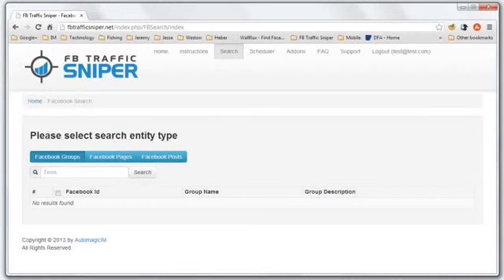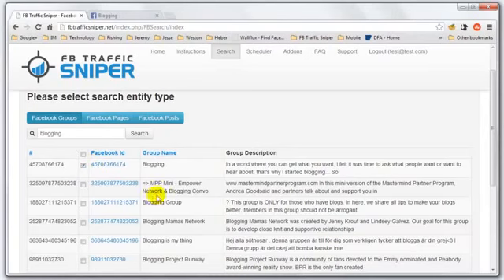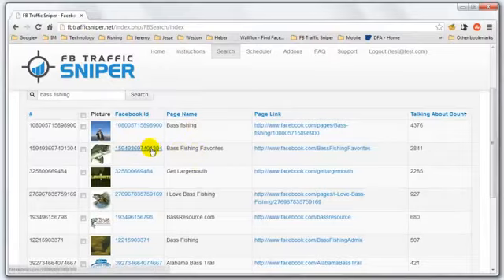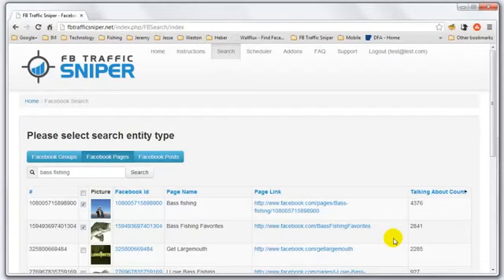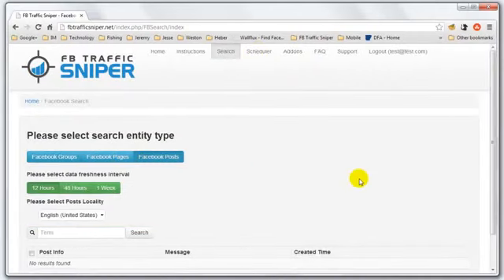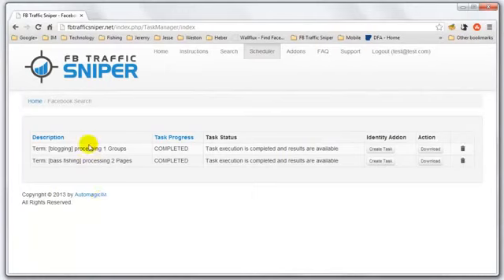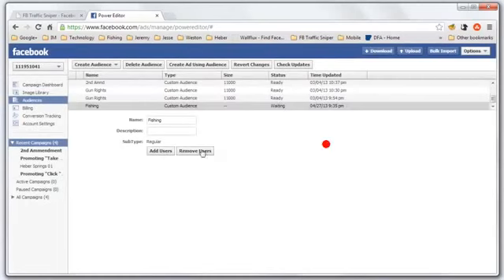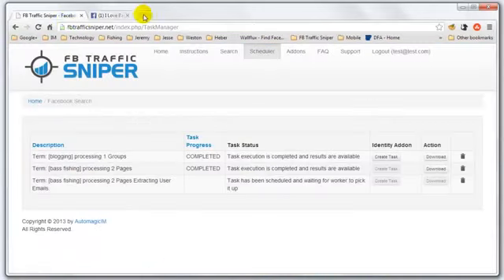FB Traffic Sniper Demo | James Renouf & Jeremy Kennedy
FB Traffic Sniper is currently down until further notice.